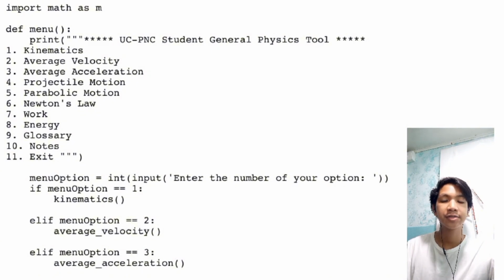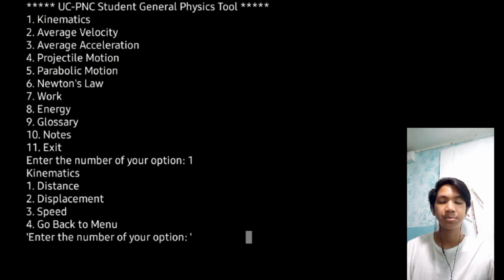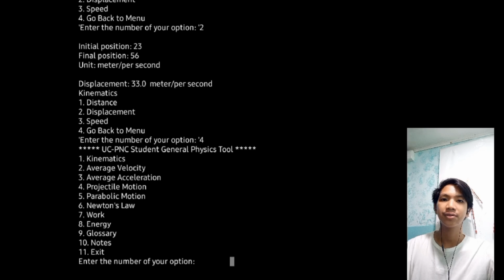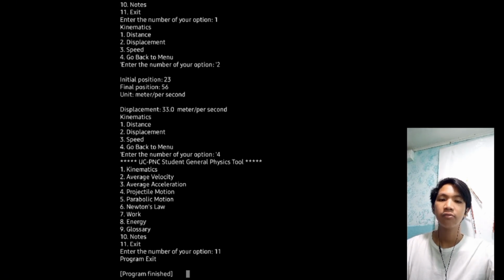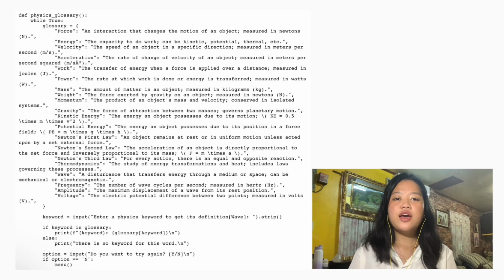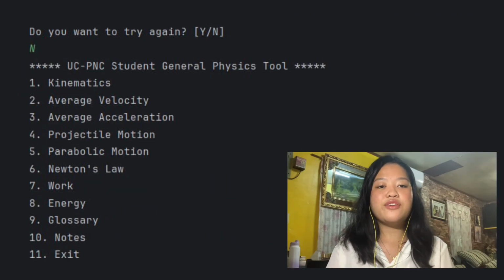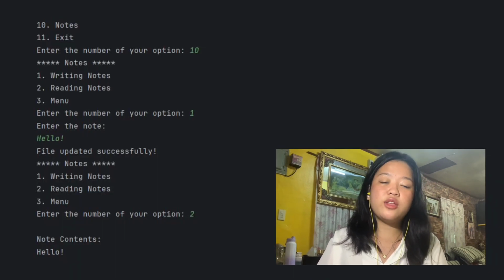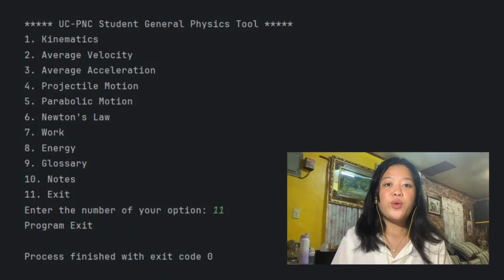1 ECE - A_GROUP 1: GENERAL PHYSICS TOOL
Dangal Greetings! Here is the presentation of Group 1 from 1 ECE-A for our Final Project in Computer Programming.

Members:
Ambe, Cristine Joy B.
Atienza, Jasmine D.
Basilio, Justine M.
Cortel, Jhovic H.
De Guia, Rechie
Ellera, April Joy
Ibarra, Francheszka
Loking, Gracelle R.